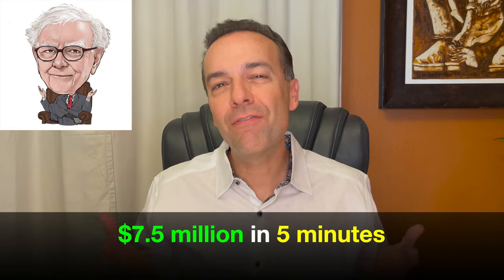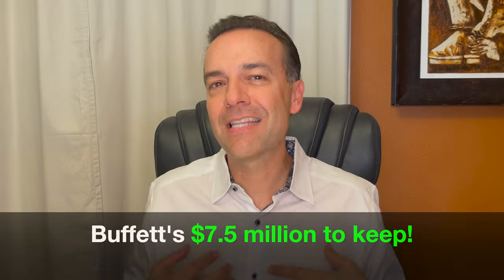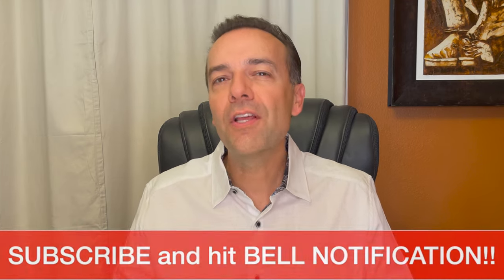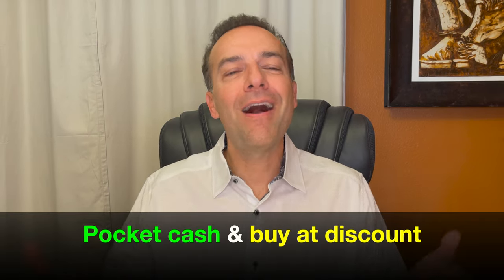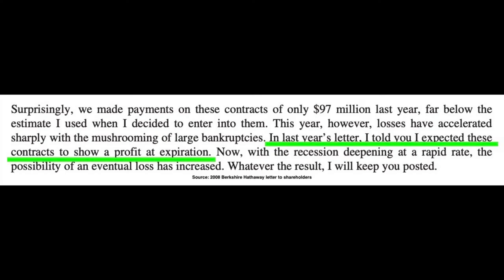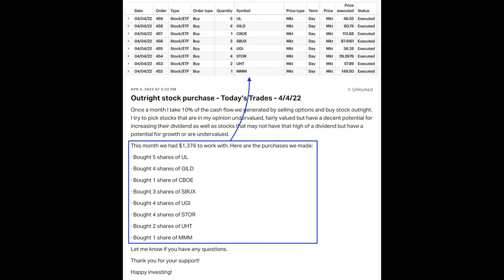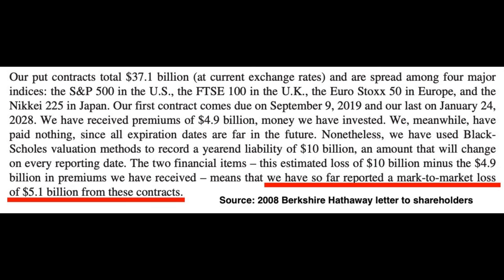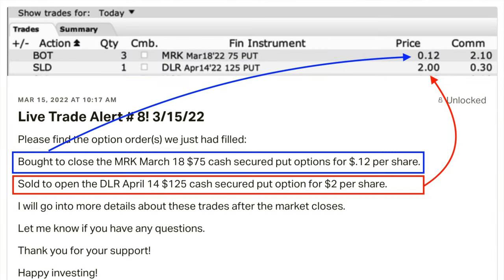$7.5 million in less than 5 minutes (Warren Buffett's Option Trading Strategy)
Chapters
0:00 Intro
0:28 How Warren Buffett pockets Billions using options
0:46 Trade #1 How Warren Buffett pocketed $7.5 Million on Coca-Cola with option selling
1:27 Two very important things to note that Buffet did with this option trade
2:08 Trade #2 Warren Buffett's $5 Billion Option Trade!
2:47 How YOU can sell options just like Warren Buffett
3:35 Deep dive into Warren Buffett's $5 Billion trade & how YOU can do it too
6:34 Exactly how YOU can trade options just like Warren Buffett

Would you like to know how Warren Buffett made $7.5 million in less than 5 minutes with options?
Would you like to know how YOU can do the exact same trade?
In this video, I show you how he did it, why he did it and how you can do it too!

Happy investing!
Randy Perez